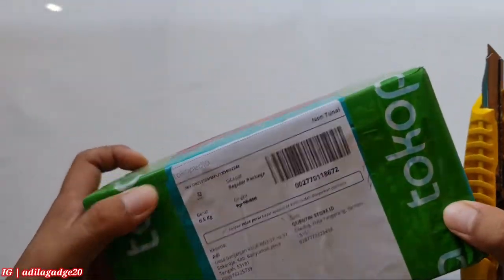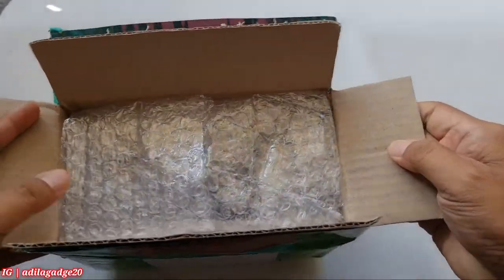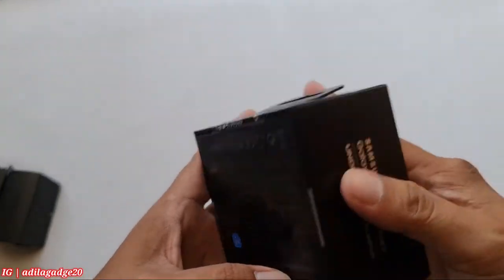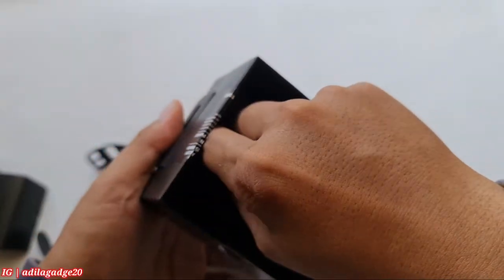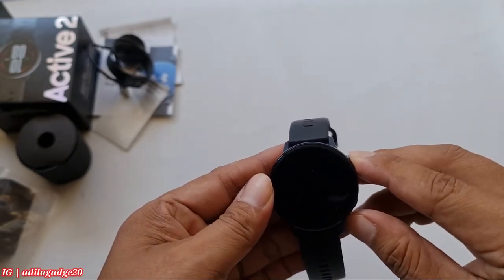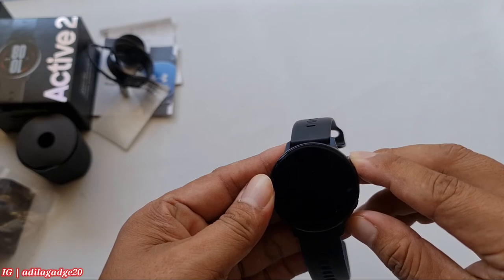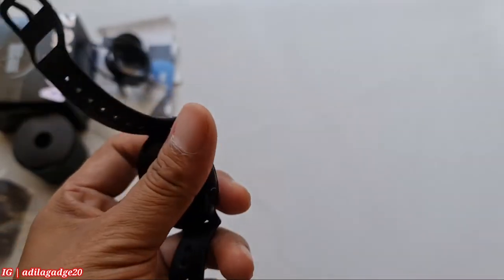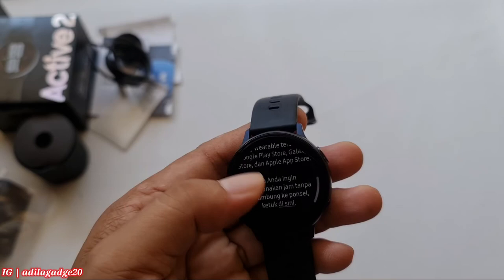Unboxing Galaxy watch Active 2 44mm Tipe Tertinggi || Dapat Setengah Harga Dari Harga Baru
Hallo Guys...

Di video kali ini saya unboxing Galaxy watch active 2,unit jelas masi fress kaya baru dapat dari user langsung di harga 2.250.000rb.

sangt beruntung sekali si ya,untuk tipe yg saya beli galaxy watch ini masuk ktegiri tertingginya,y itu tipe Under Armour.

jadi itu saja deskripsi videonya.

yg cari acsesoris charger,akg erphone bisa hub by wa ato follow ig y.

Ok. Trimaksih.